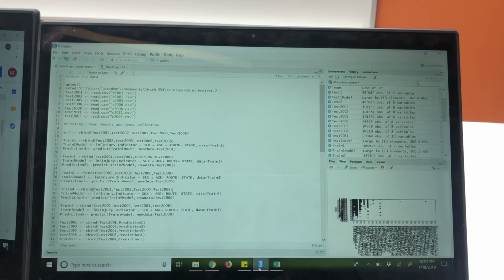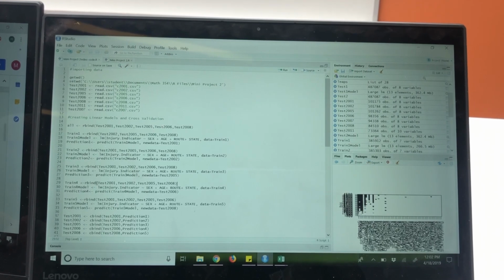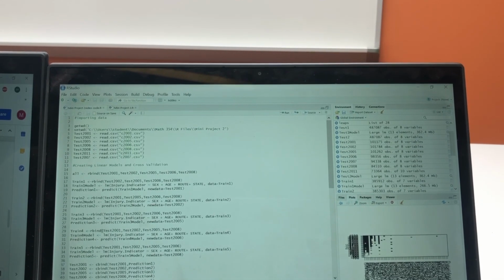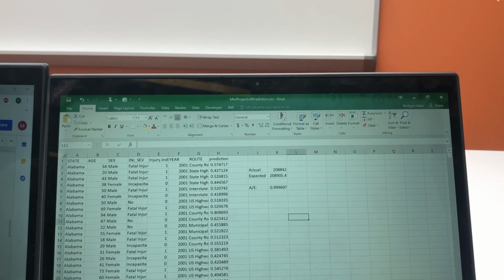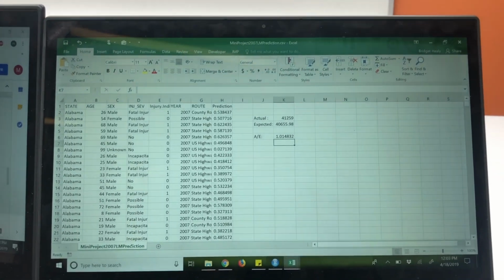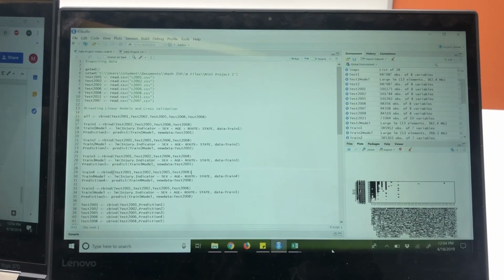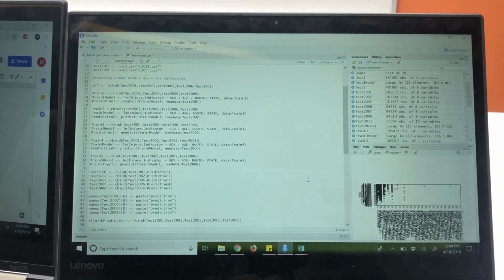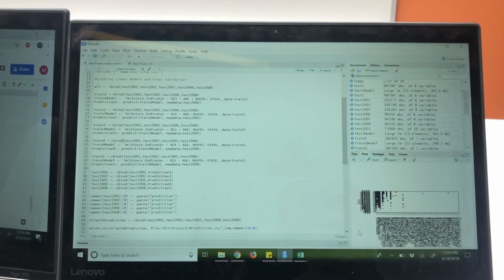Math354 Mini Project 2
This video is about our Mini Project